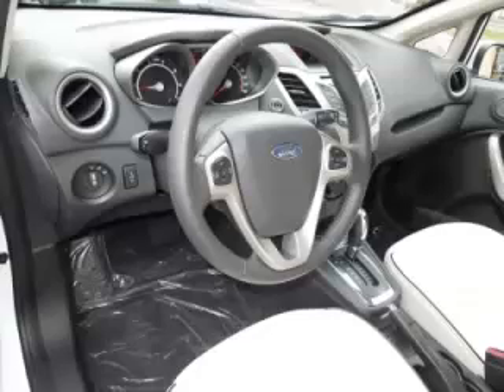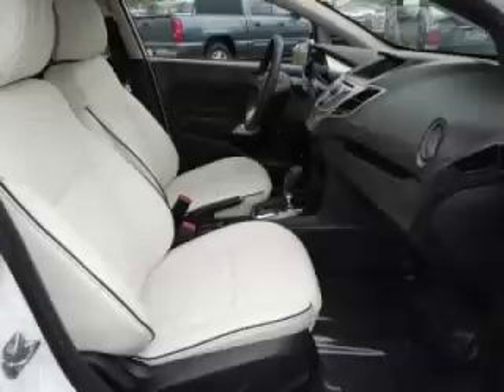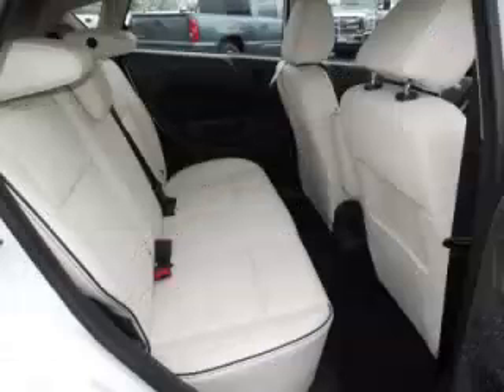2013 Ford Fiesta in Apache Junction AZ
At Robert Horne Ford , our long-standing customers know us a dependable source of new vehicles, like this Ford Fiesta SES4 Door Hatchback , conveniently located in Apache Junction, Arizona . For the absolute best in service, selection, and value, please visit our to learn more about this exceptional 2013 Ford Fiesta

2013 Ford 4 Door Hatchback SES4 Door Hatchback

Engine: L4, 1.6L
Fuel: Gasoline
Transmission: Automatic
Exterior Color: White
 Stock #: 13092
 VIN: 3FADP4FJ1DM119429